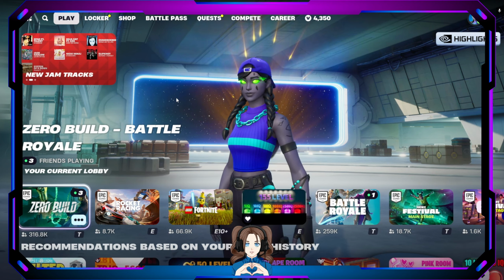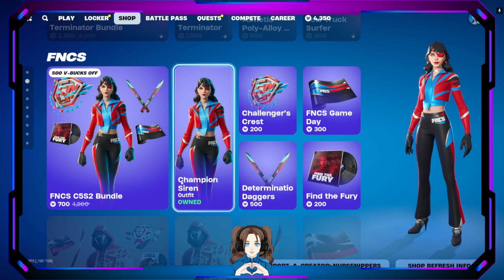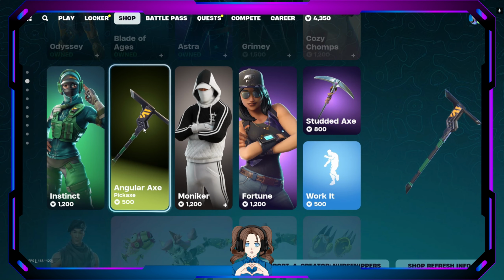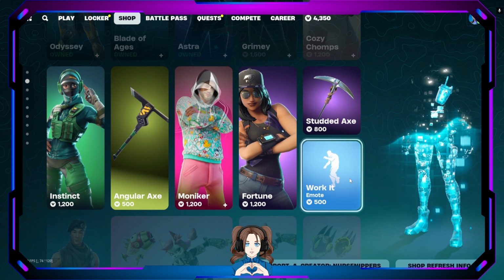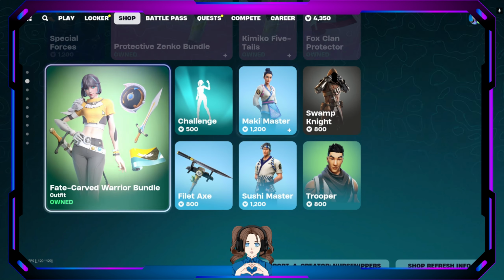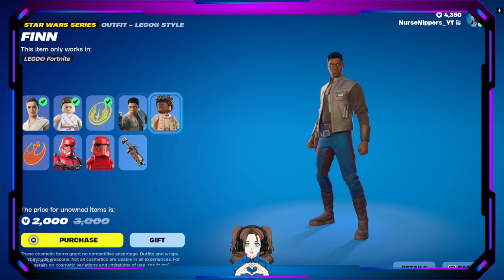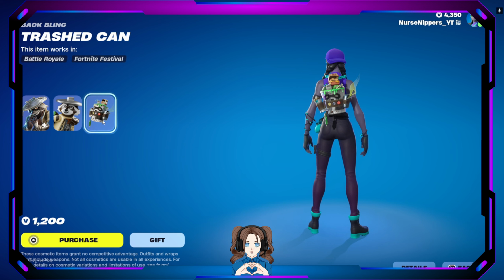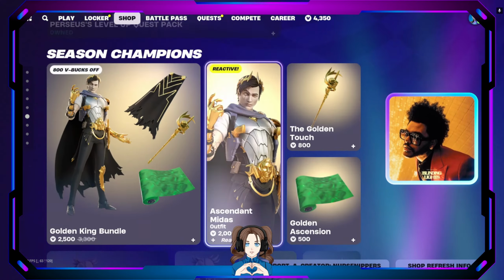Fortnite Item Shop Walkthrough 05/13/2024 * Ascendant Midas is back! *